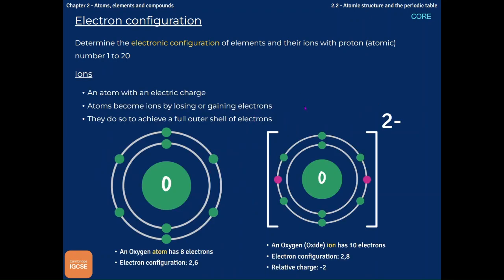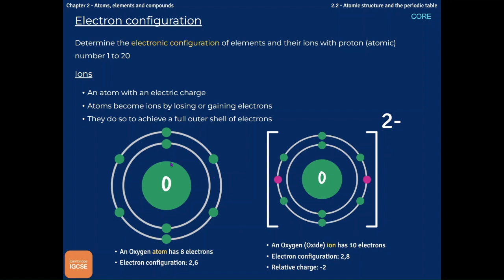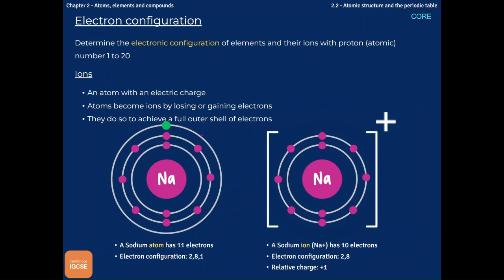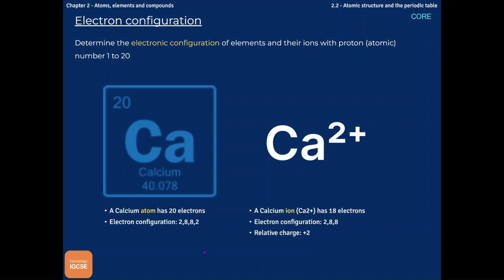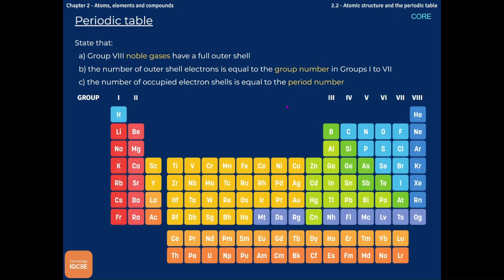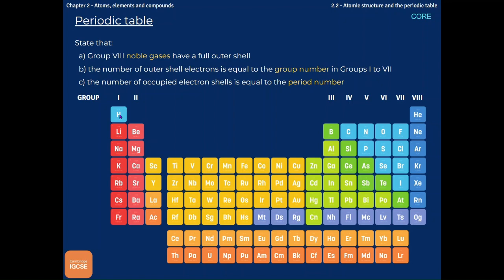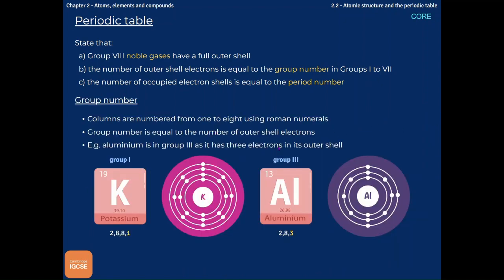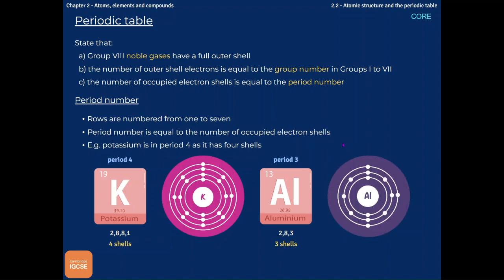HST2 - Lesson 3 - Part 2